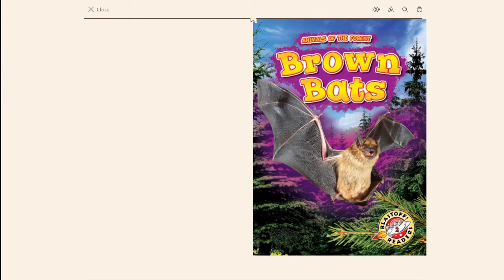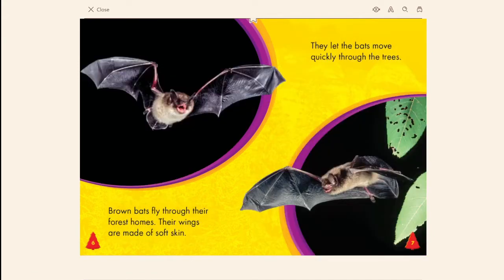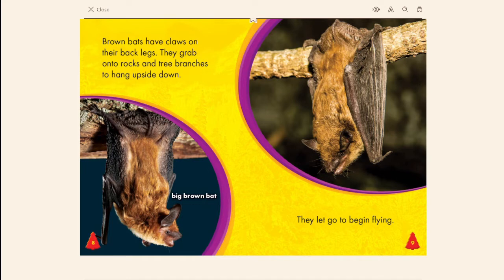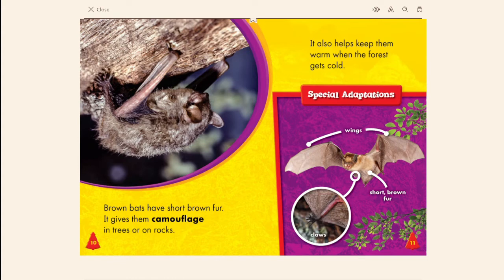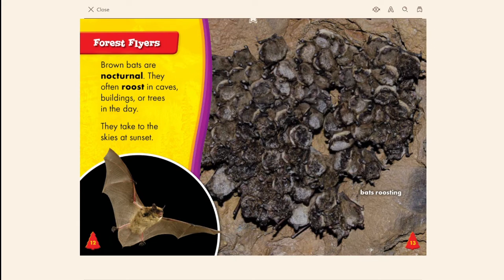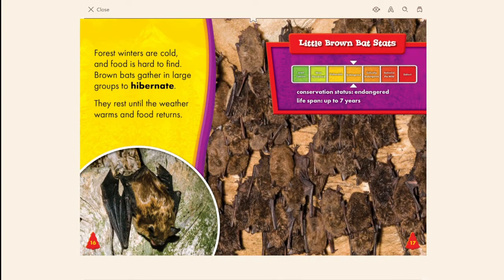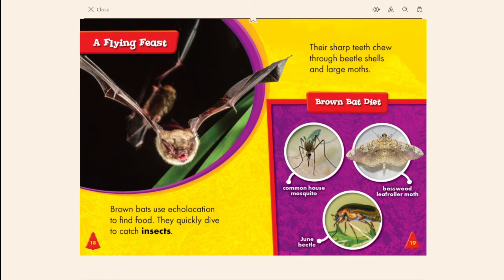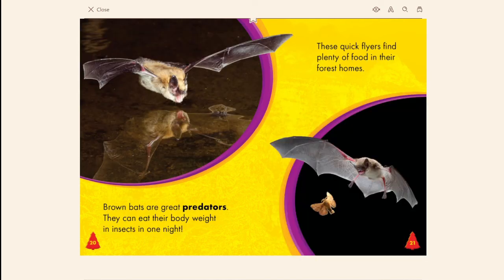Animals Of The Forest: Brown Bat by Patrick Perish | Full Read Aloud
Animals Of The Forest: Brown Bat by Patrick Perish
Video by Pepper G
Book Obtained Via Sora
83/60

A simple basic book about the night time predators of the forest: brown bats.

For a school project